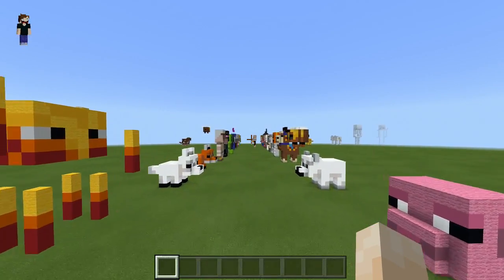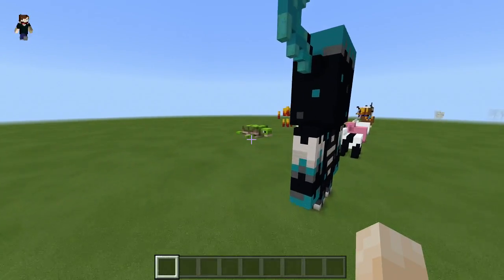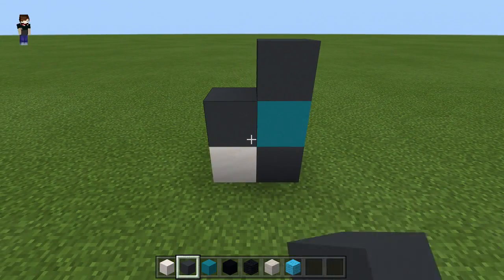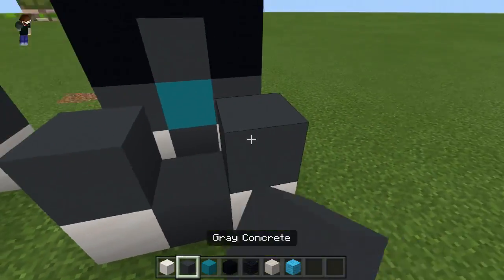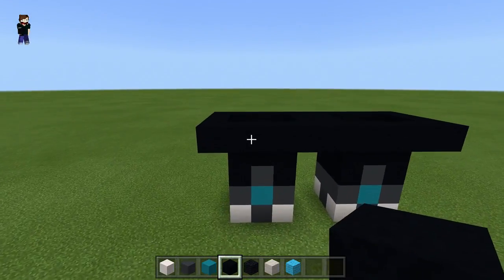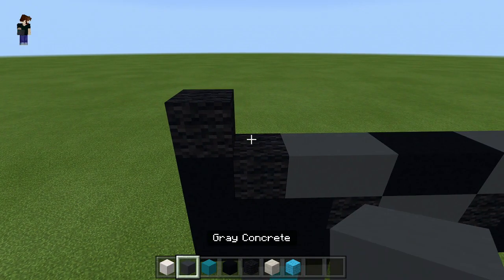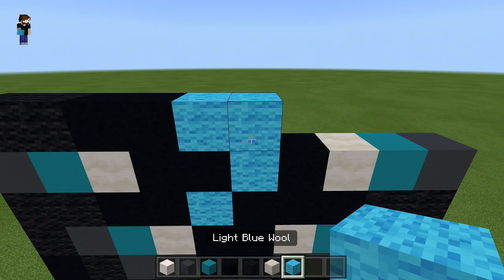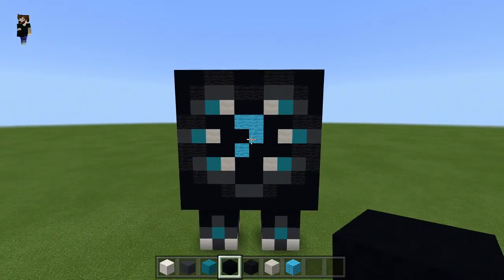Tiny Minecraft Statue - warden Statue - Small Minecraft Build - Minecraft warden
This is my tiny Minecraft statue series, where I will be attempting to build all the Minecraft mobs in miniature size while still trying to keep as much detail as possible.
Remember i have made these mobs small, so they are not going to be 100% accurate to the actual mob.

Music is from the YouTube creators section and is free to use
Broken - Patrick Patrikios intro/outro